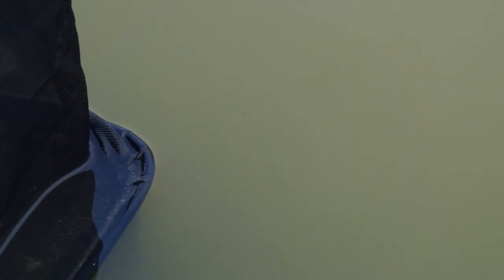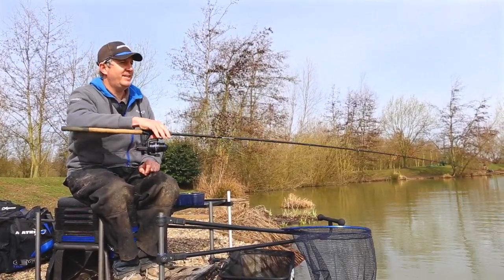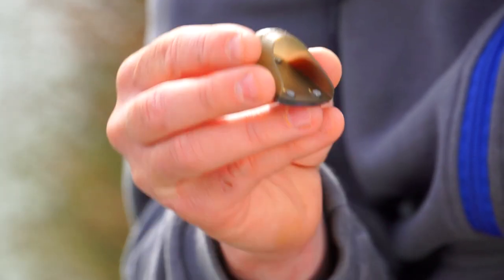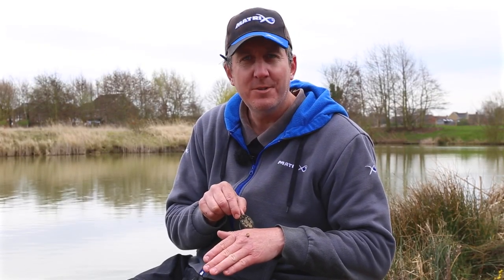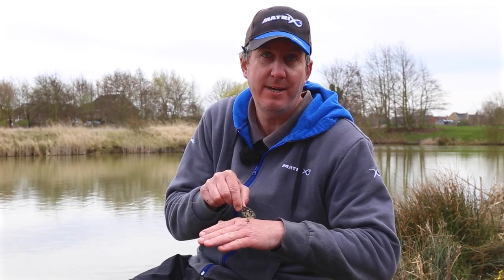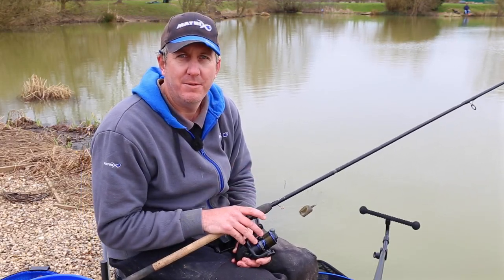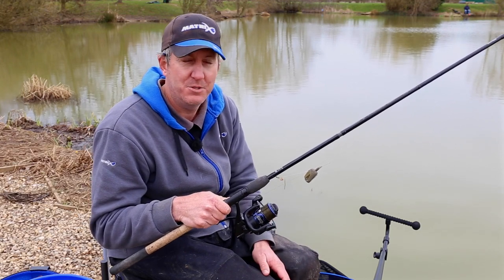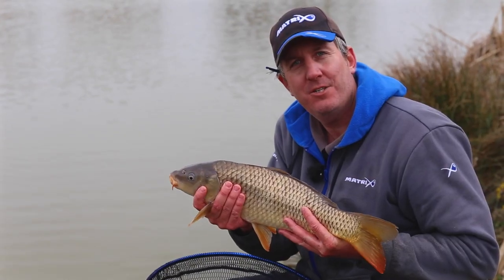***Coarse & Match Fishing TV*** Warren Martin Feeder Fishing to Islands...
For those of you that missed our Match Fishing Masterclass DVD earlier this year, here is Warren Martin's section in which he covers fishing feeders tight to islands...